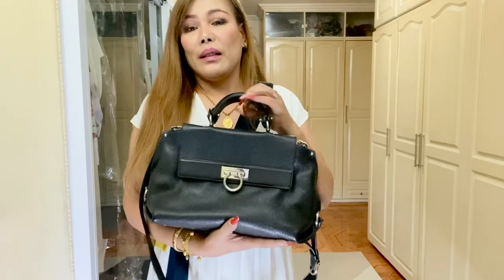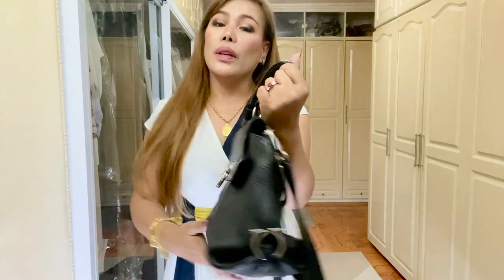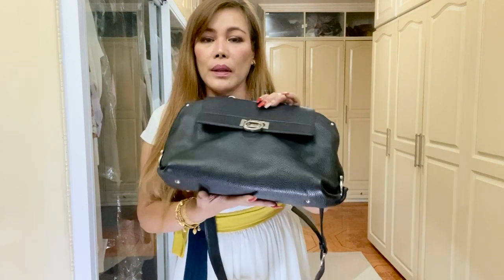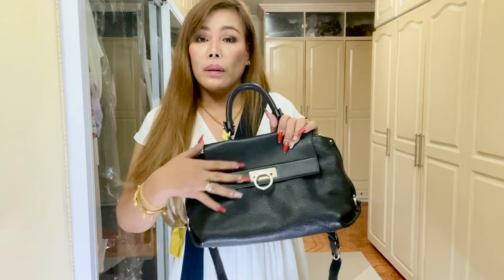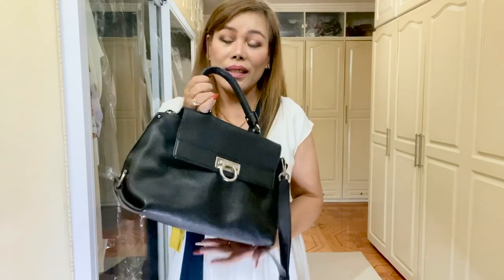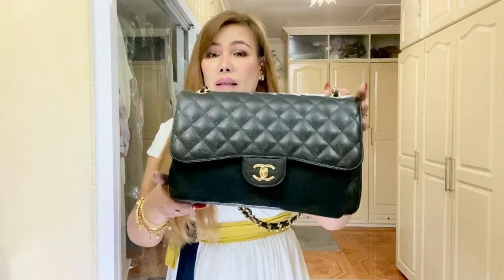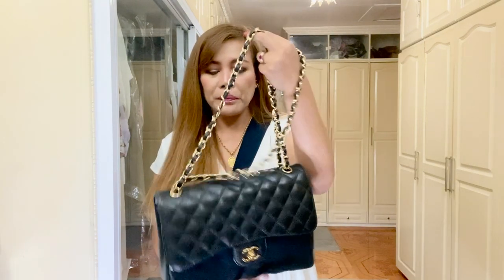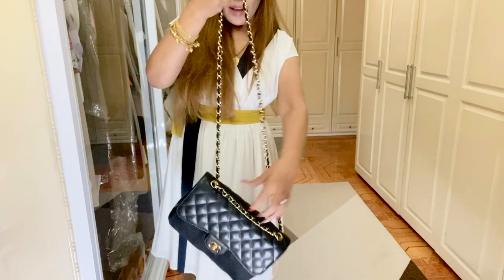IF I COULD CHANGE ONE THING HANDBAG TAG | LOUIS VUITTON, CHANEL, FERRAGAMO | LIFE OF MC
This tag video has been going on for quite a while now and i have been tagged by so many Youtubers.  Thank you so much ladies for tagging me and my apologies for doing it so late.  I am also tagging everyone who wants to do this tag video...

TAG CREATED BY:
A HEATED MESS

TAGGED BY:
AMY SULTAN
JILL MAURER
FLO IN THE CITY